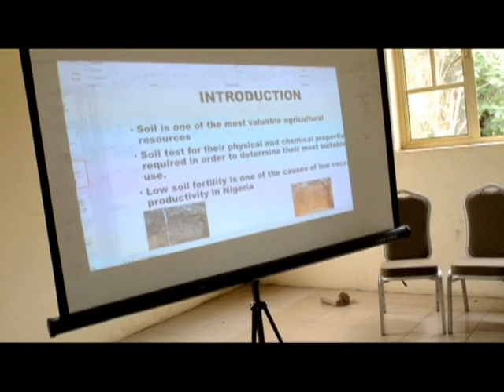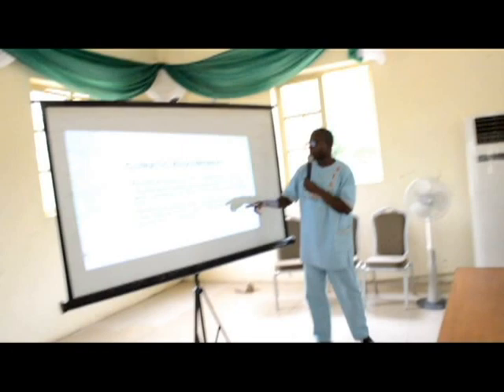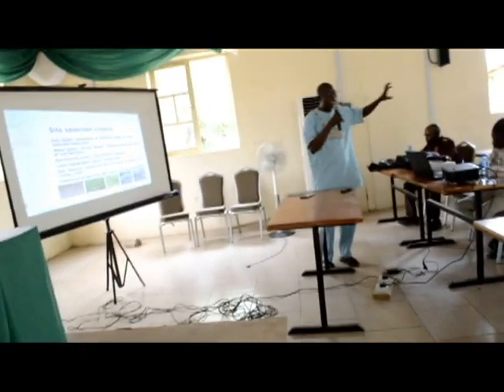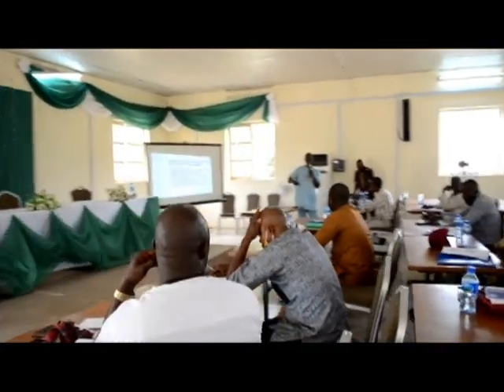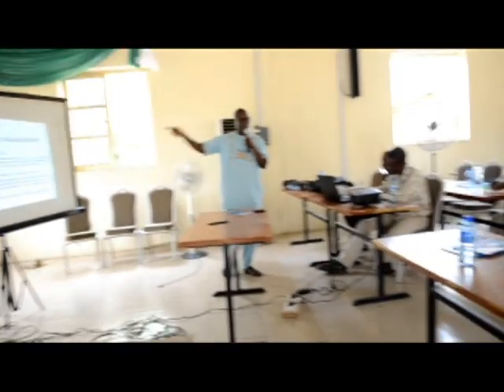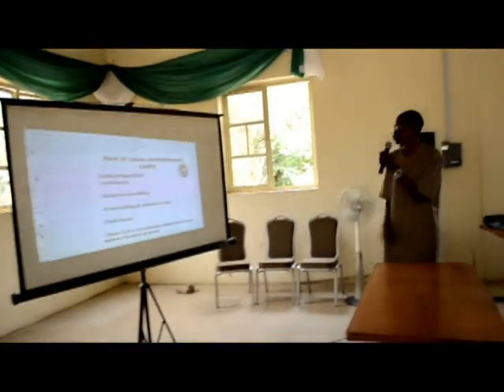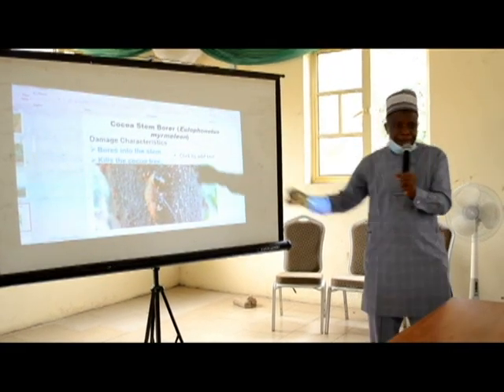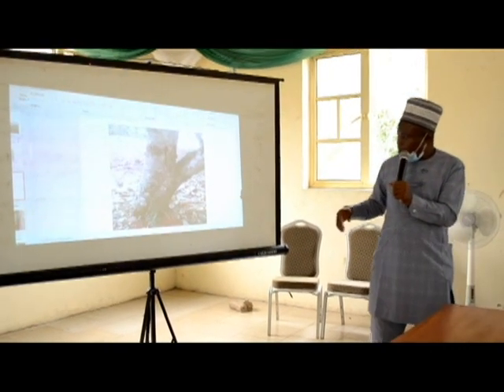Skill Acquisition on Best Management Practice For Cocoa Farmers - Part 2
Skill Acquisition on Best Management Practice For Cocoa Farmers and Skill Acquisition on Knowledge Transfer on Grafting for Cocoa Farmers - Part 2

25 - 26 February 2021
CRIN Headquarters Idi-Ayunre, Ibadan, Nigeria